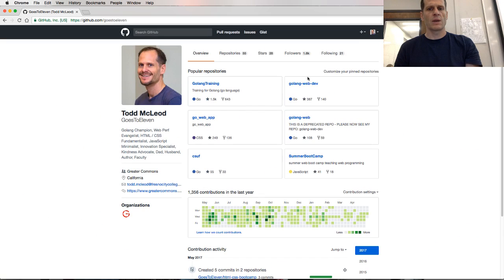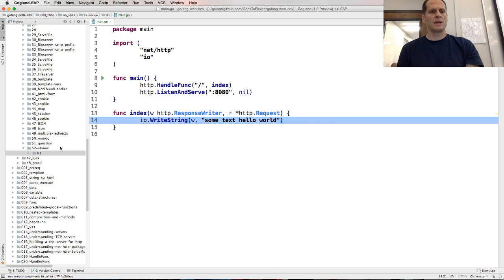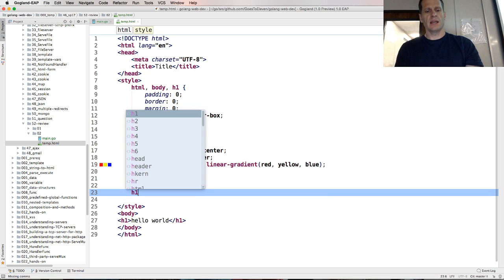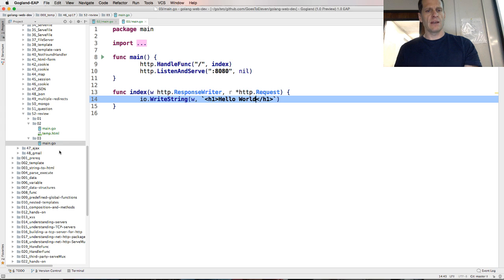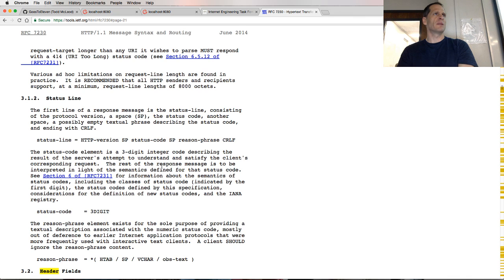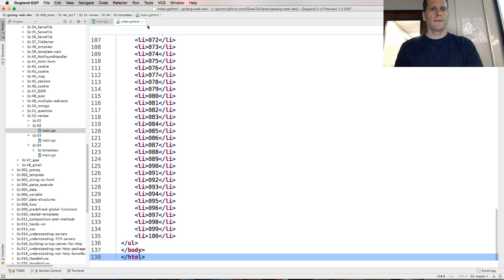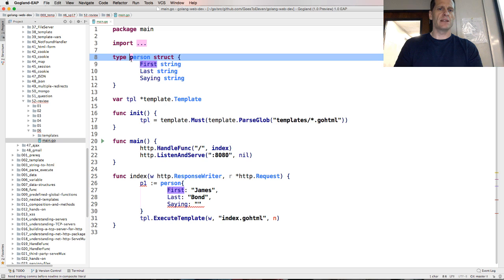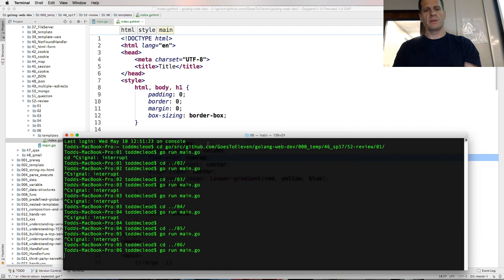GOLANG WEB APP TUTORIAL - Part 1